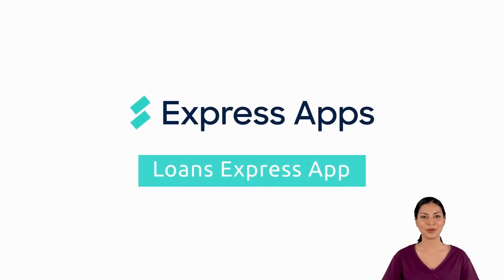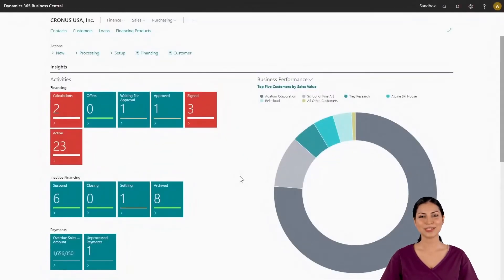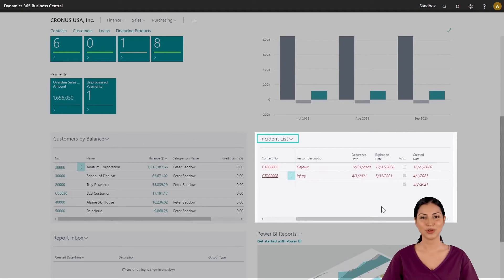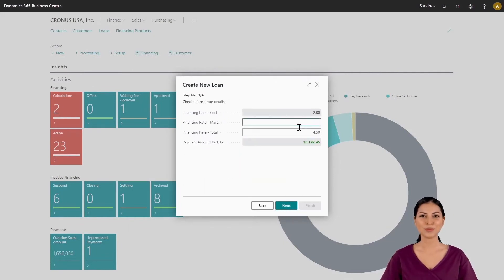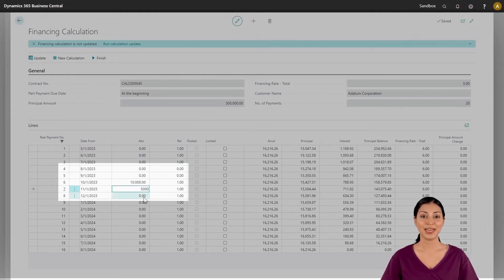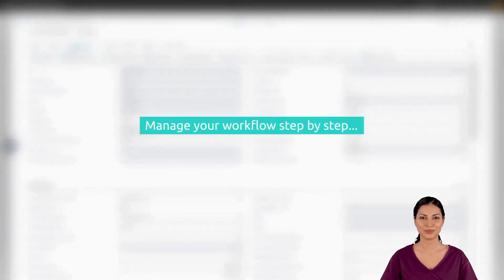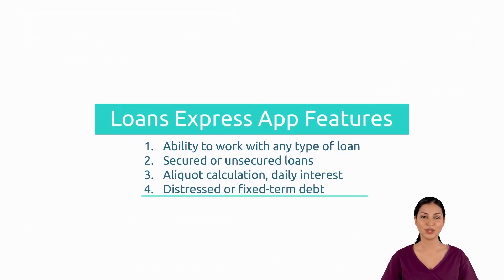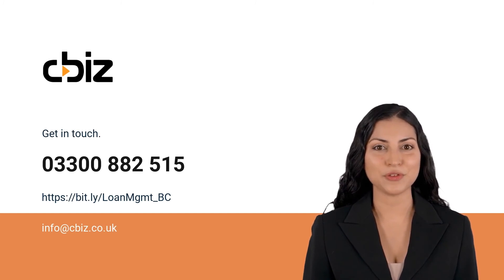Loan Management Introduction for Dynamics 365 Business Central Sep 21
This seamlessly extends the capabilities of Business Central to allow growing companies manage their customer loans easily and reliably.

Move beyond cumbersome and hard to audit Excel files and bring all your financial data under the control of a modern & reliable cloud-based solution.